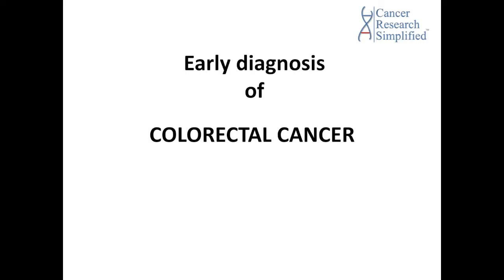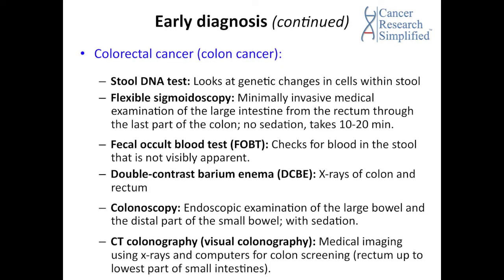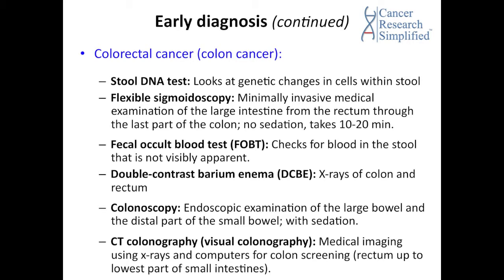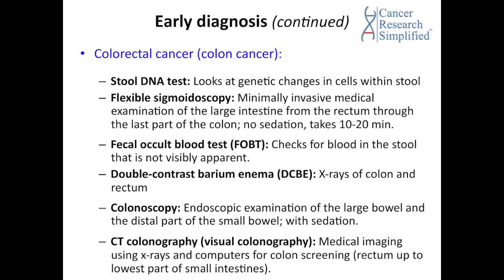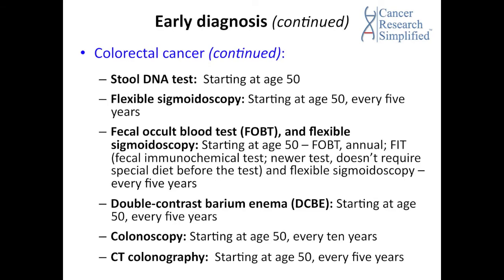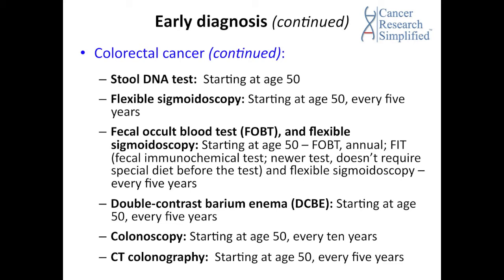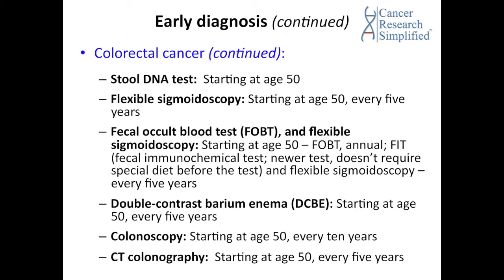#8 | Early diagnosis procedures: Colorectal cancer | Cancer Education and Research Institute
In this episode we discuss early detection procedures for colorectal (colon) cancer. Please also check Episode #2 on cancer stages

If you have any comments or questions, please write them down below. We'll get back to you as soon as we can. Our channel has many great tutorials on cancer and cancer research.